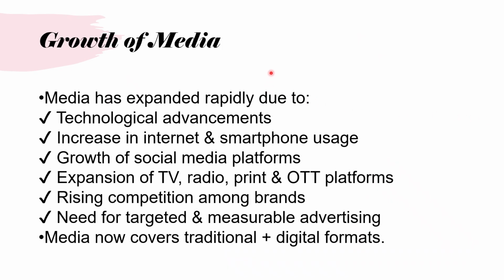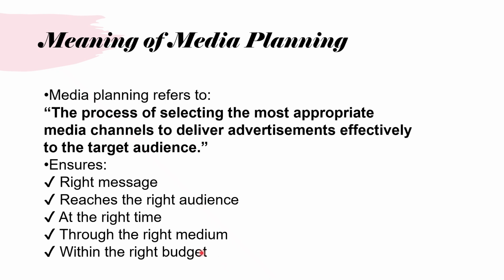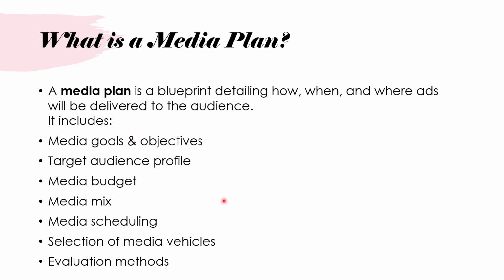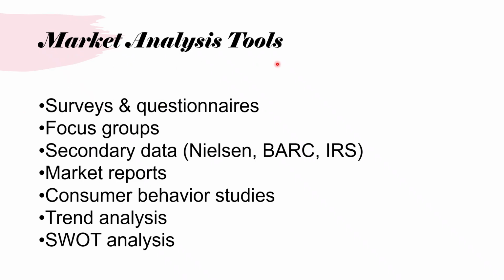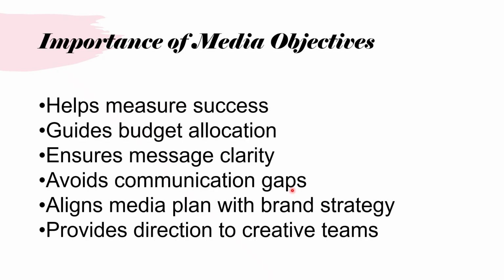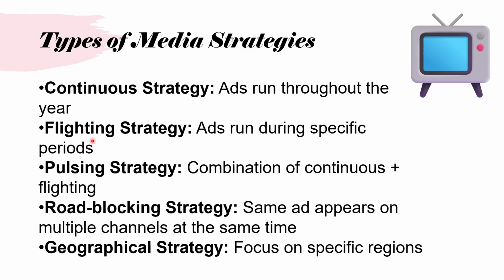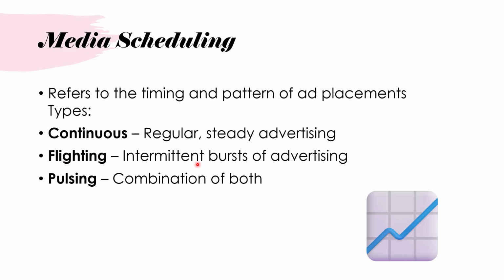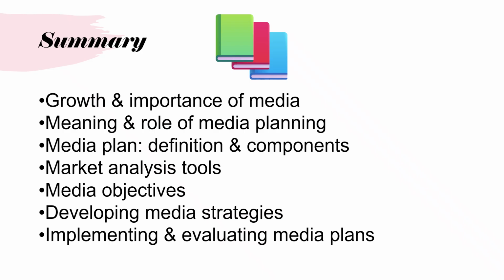Unit 5 Media Planning & Strategies - Advertising Management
🎥 Welcome to Unit 5 – Media Planning & Strategies under the BBA (Advertising Management) curriculum of CCSU!
In this lecture, we break down how brands plan, select, schedule, and evaluate different media platforms to deliver powerful advertising campaigns.
📝 Exam-Friendly & Easy to Understand

This video is structured exactly as per the syllabus and includes:
✔ Clear concepts
✔ Practical examples
✔ Simplified explanations
✔ Important exam questions from previous papers

📂 Unit Covered:

Unit V – Media Planning and Strategies
(BBA-301: Advertising Management – Semester III)

📢 Don’t Forget To:

📡 Share with your classmates and WhatsApp study groups!